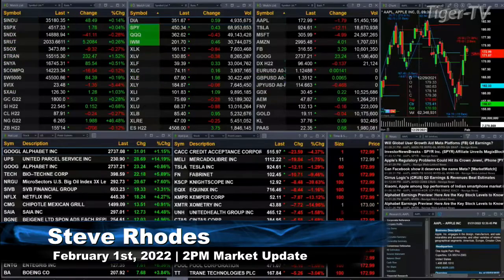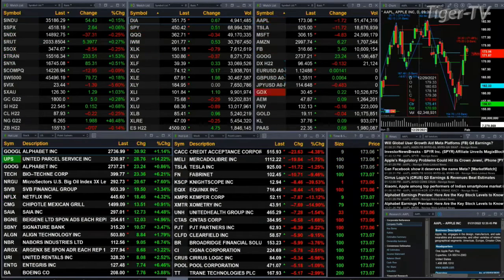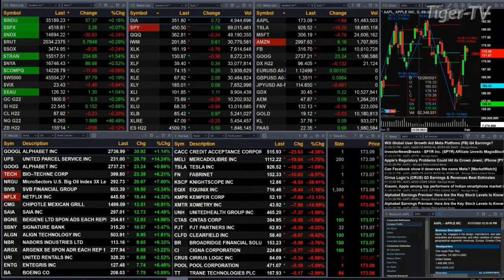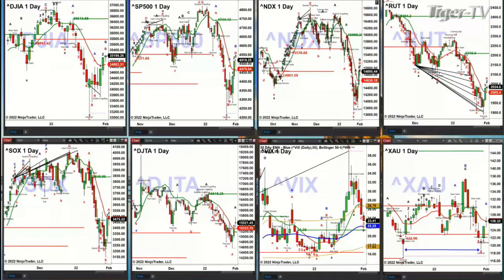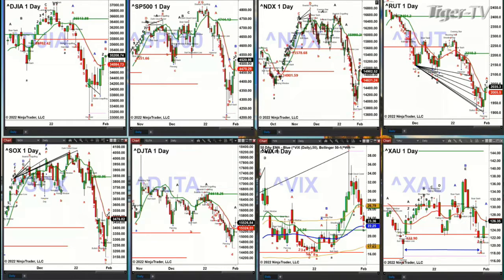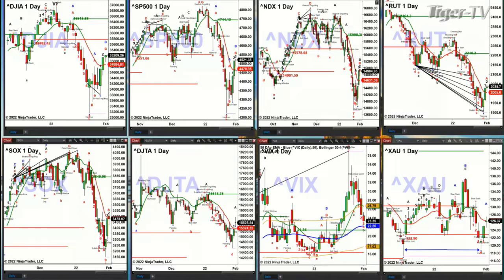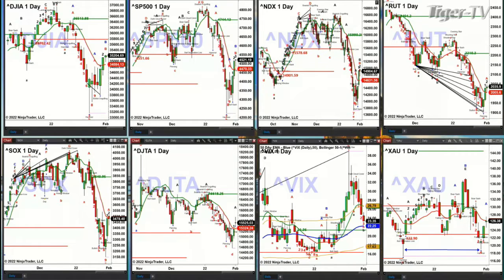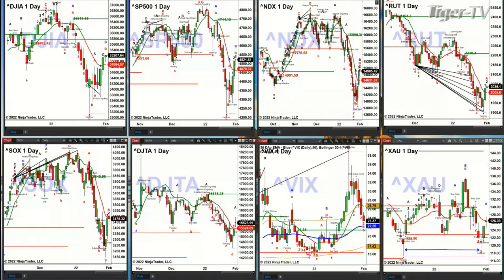February 1st, 2PM ET Market Update on TFNN - 2022